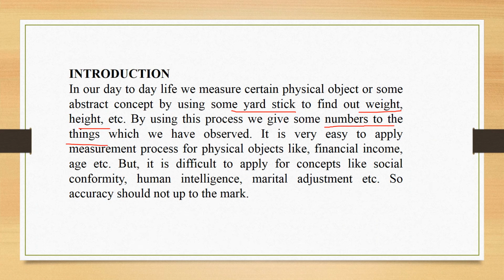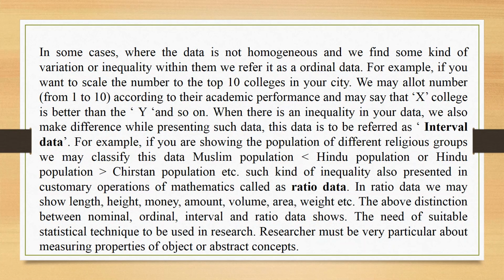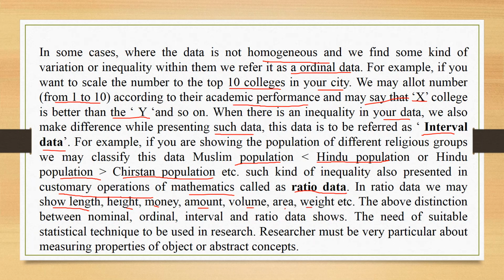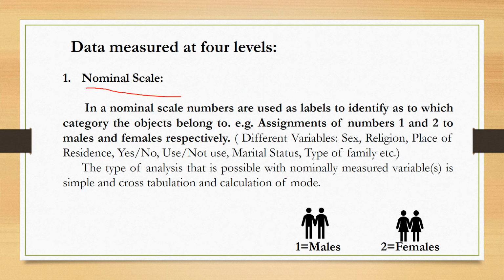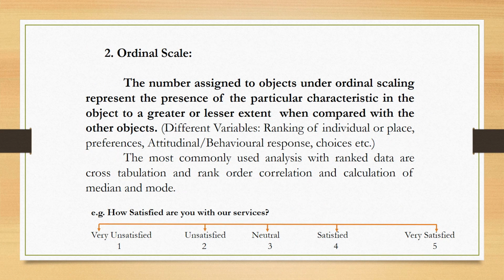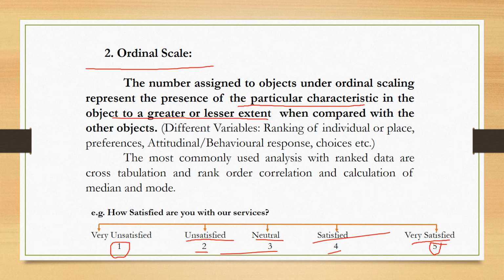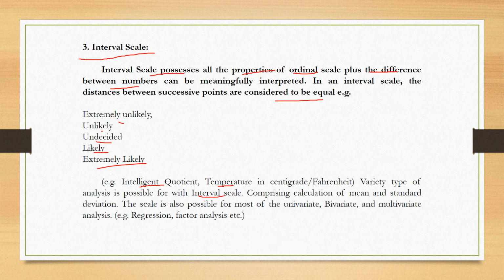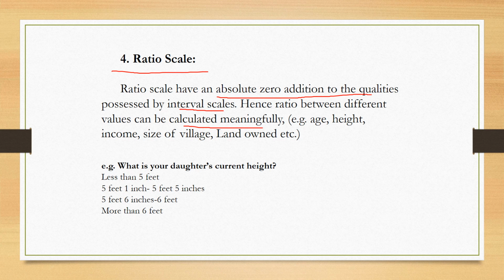Measurement and Scaling Techniques